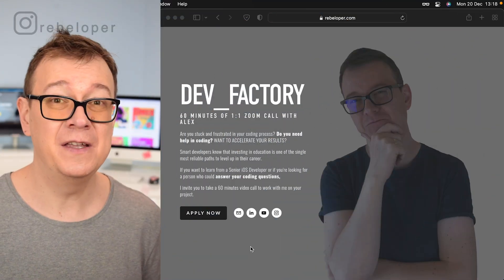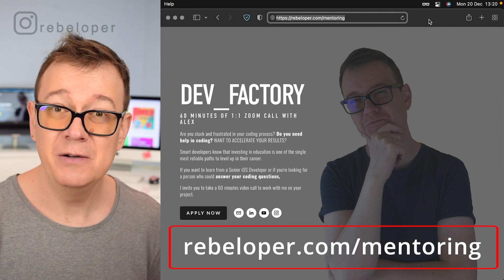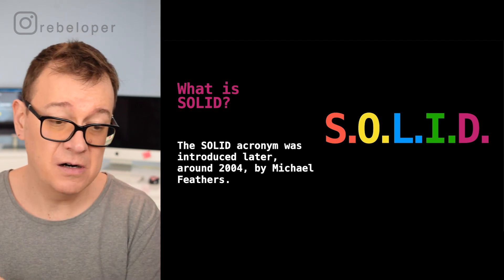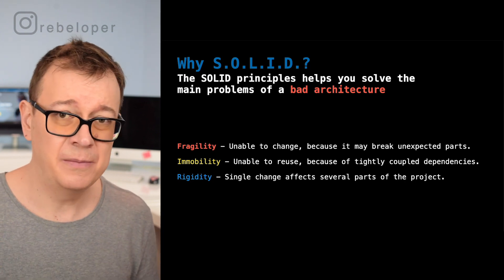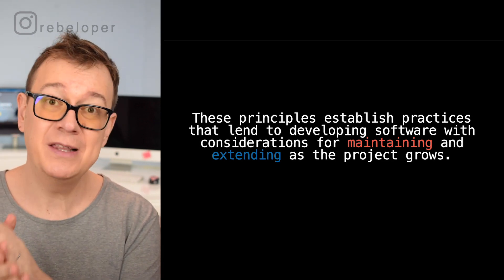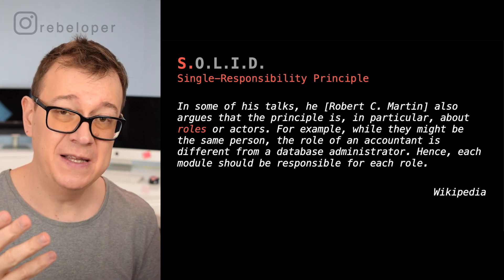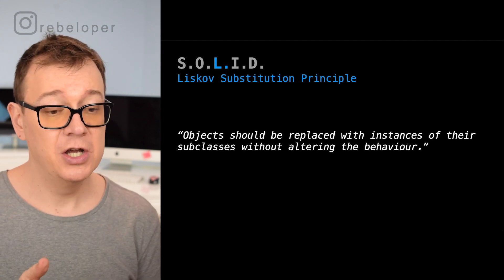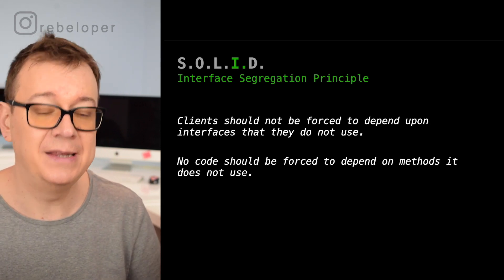5 GOLDEN RULES of Clean Code - SOLID Principles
5 GOLDEN RULES of Clean Code - SOLID Principles
Want to learn about solid principles? Watch this clean ios architecture video!
There are some cool things about open closed principle that are worth checking out! Let's learn about software architect! In this software architecture video I will talk about dependency inversion principle, interface segregation principle, solid design principles, design patterns and single responsibility. I will share an introduction to open-closed principle, solid principle, single responsability principle and clean architecture in general. Rebeloper is here to help you  to understand single responsibility principle. In this tutorial you will learn about
 liskov substitution principle, interface segregation .If you want to learn about
Let’s dive into this SOLID Principles video!

CHAPTERS:
00:00 INTRO
00:19 WHY CLEAN CODE
01:42 WHAT IS SOLID
03:55 HOW TO FIX BAD ARCHITECTURE
05:50 WHY USE SOLID
06:15 SINGLE-RESPONSIBILITY PRINCIPLE
07:50 OPEN-CLOSED PRINCIPLE
08:40 LISKOV SUBSTITUTION PRINCIPLE
09:25 INTERFACE SEGREGATION PRINCIPLE
10:14 DEPENDENCY INVERSION PRINCIPLE
10:53 LEARN SOLID
12:35 WHERE TO GO NEXT